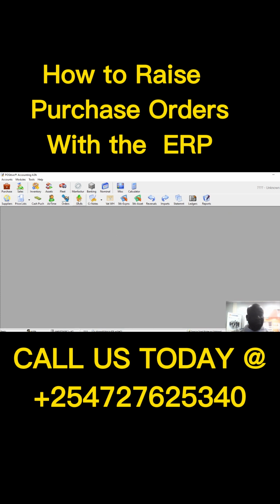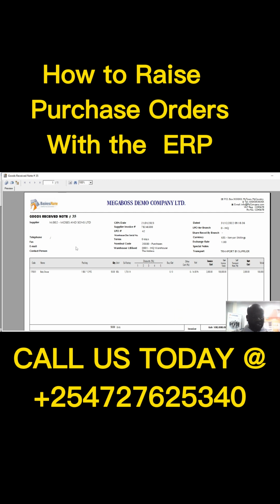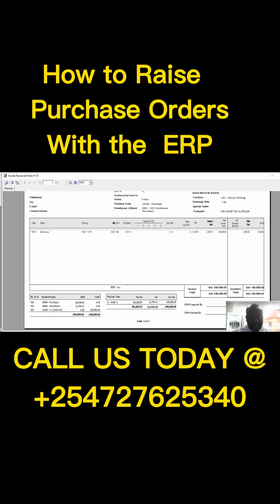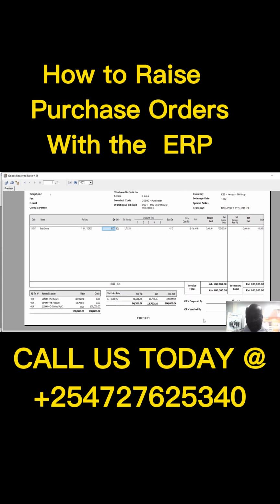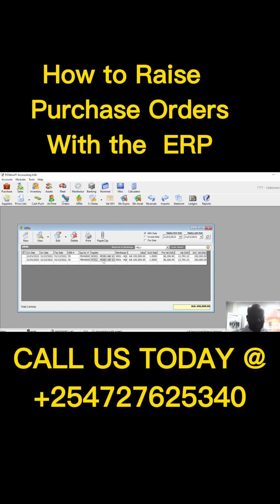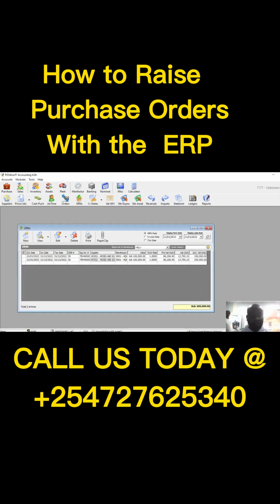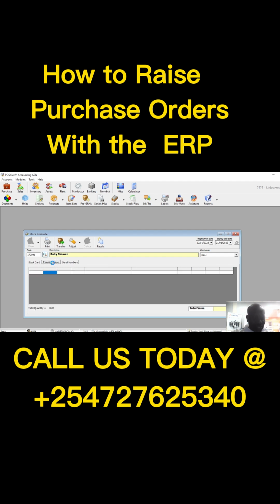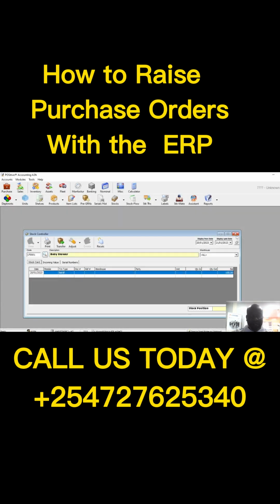How to Raise Purchase Orders With the ERP